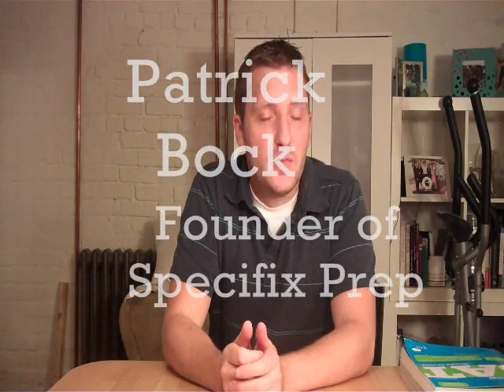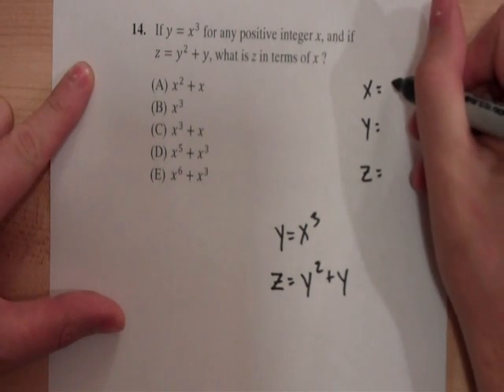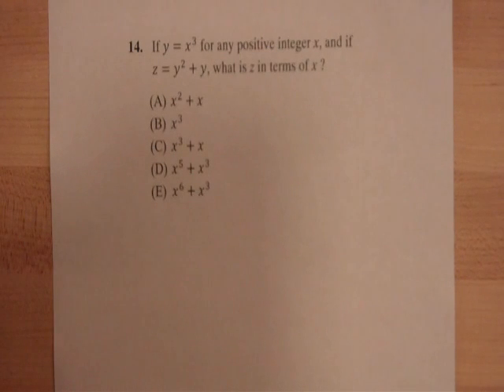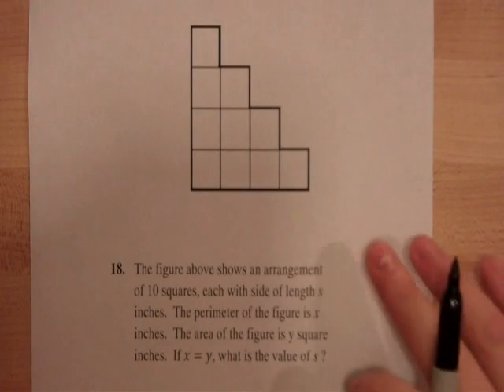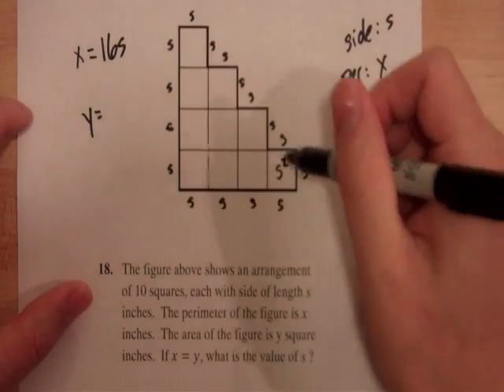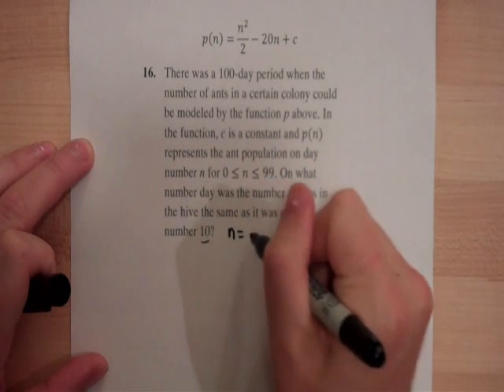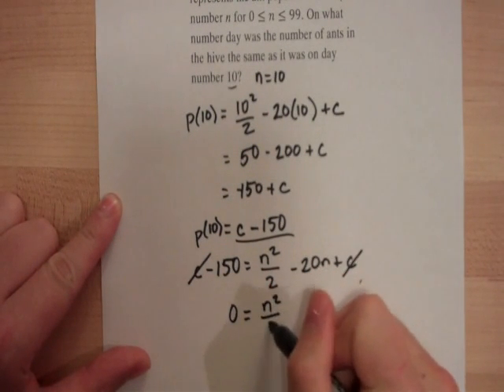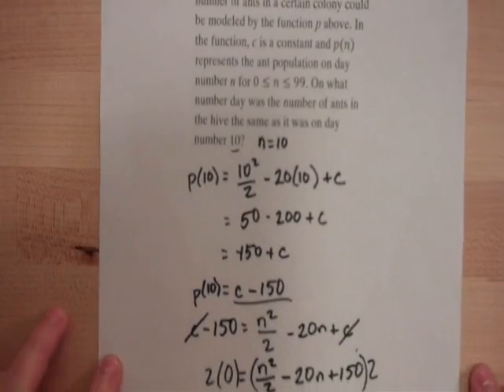SAT Math Tutorial - Working with Multiple Unknown Values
This video is part of a series of totally free SAT preparation videos offered through Specifix Prep, a Washington, DC-based test prep company.

In this installment, company founder Patrick Bock goes through a few SAT questions and demonstrates several essential problem-solving skills that instantly improve your score.

If you have the College Board Official Study Guide for the SAT, you can find plenty of additional questions on which you can practice these techniques.